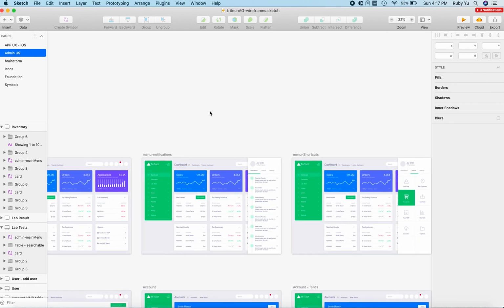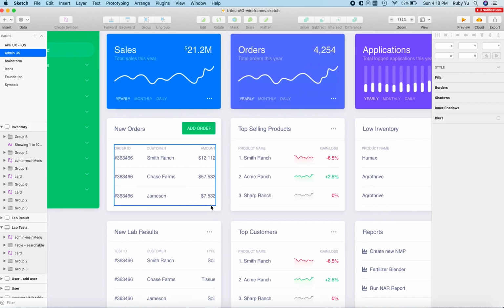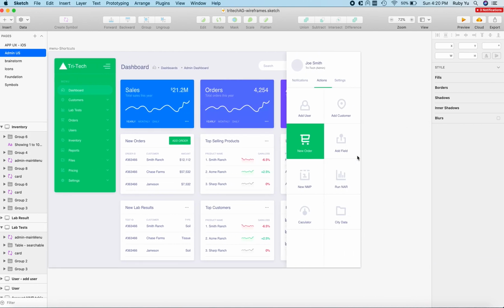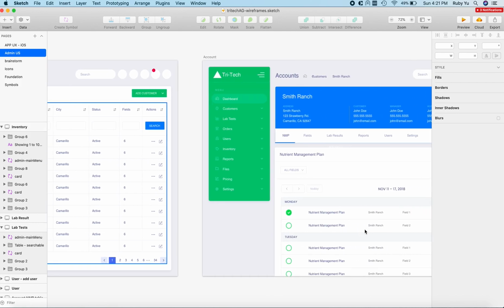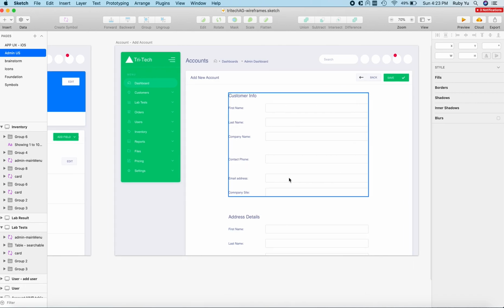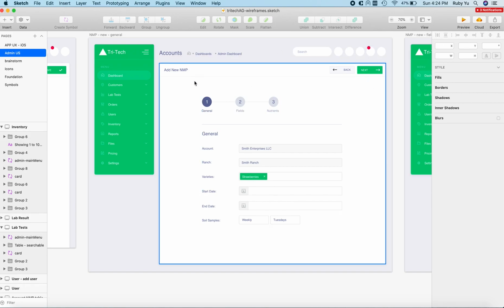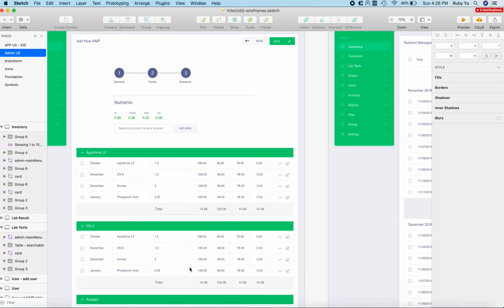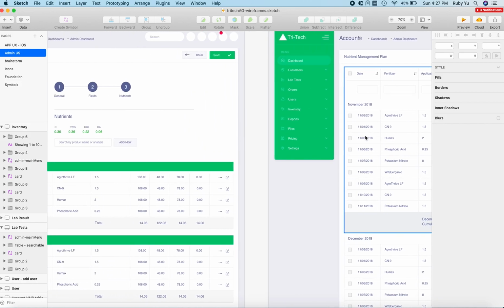Tri Tech Admin